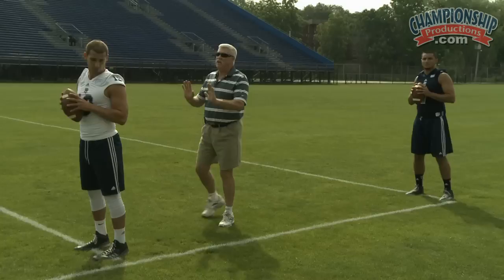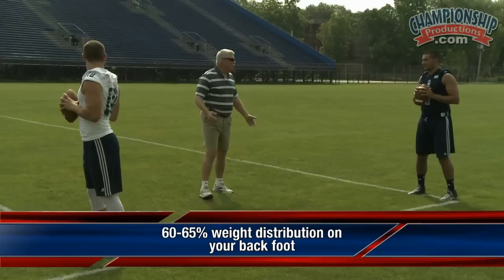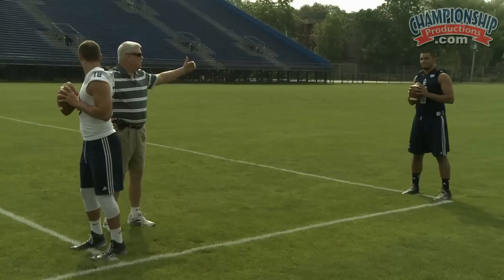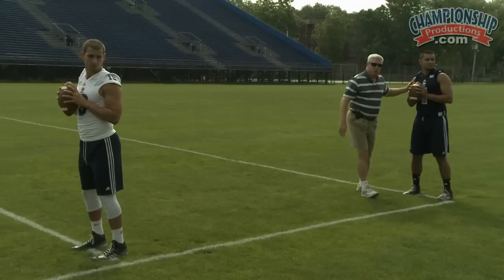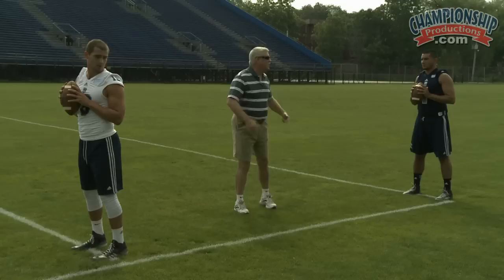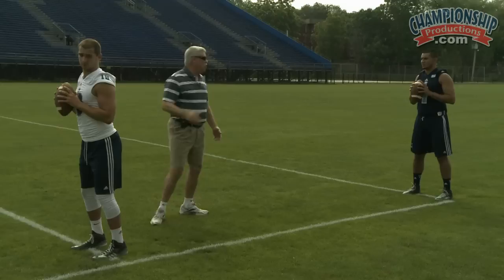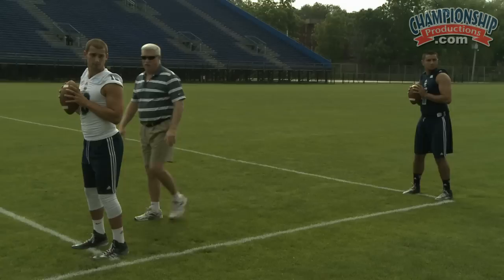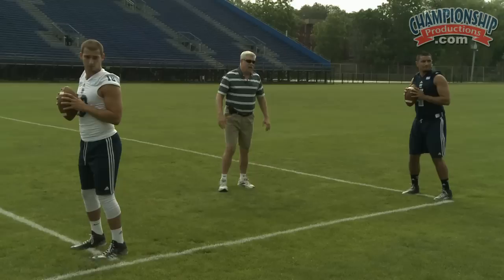Coaching the Quarterback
with Kevin Gilbride, former NFL coach and offensive coordinator for six NFL teams - spent over 20 years in the league. To develop the complete player, you must be able to teach the complete technique. Long time NFL quarterback coach, Kevin Gilbride, does just that in this comprehensive look at the quarterback position.